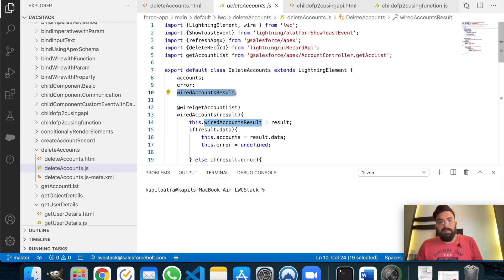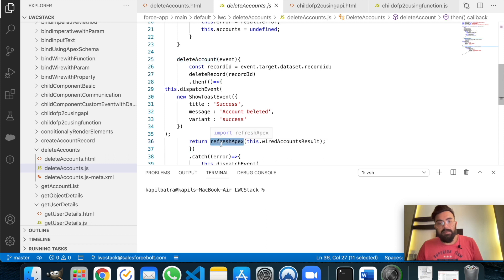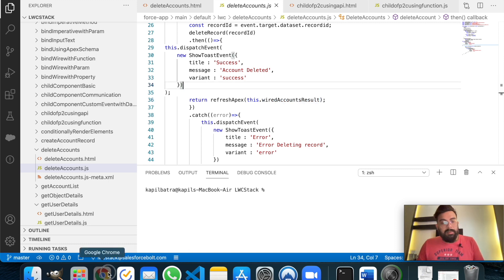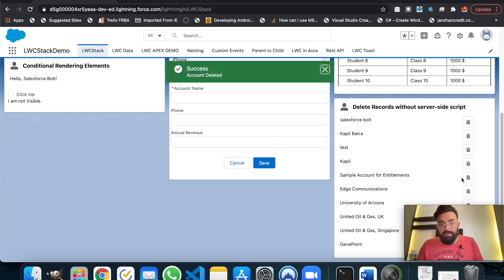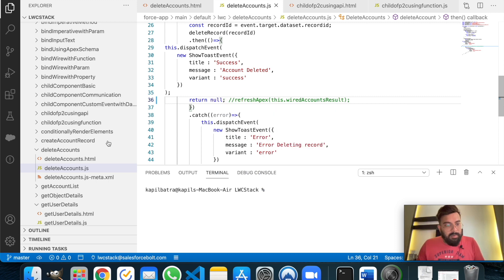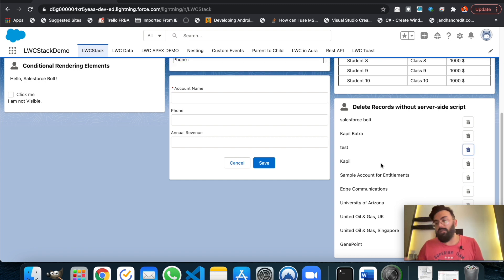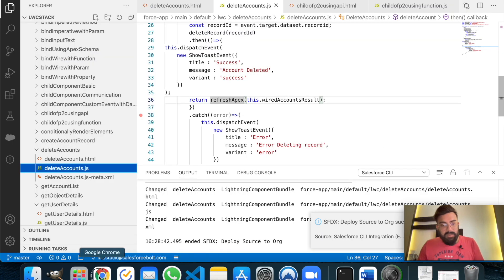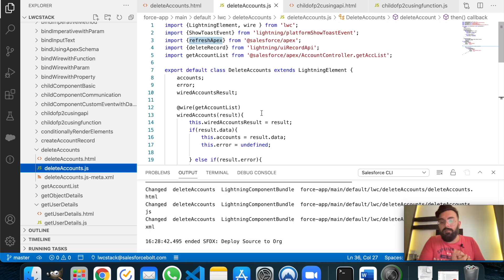EP-21 | refreshApex in Lightning Web Component | LWC Stack ☁️⚡️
In this video you will learn how you can use refreshApex and re-render wire function in Lightning Web Components.